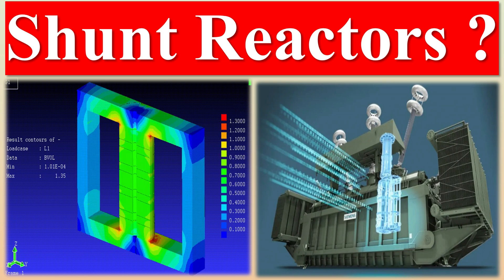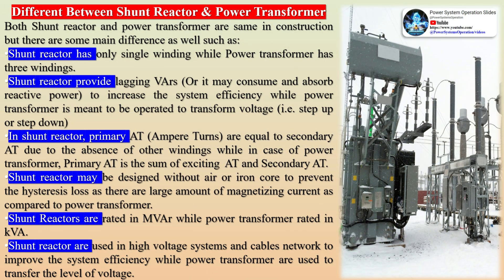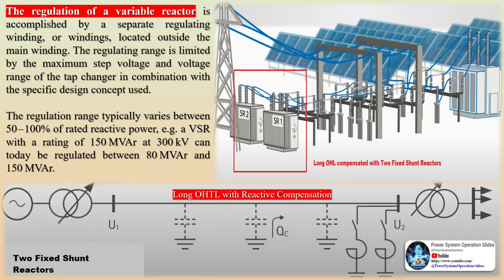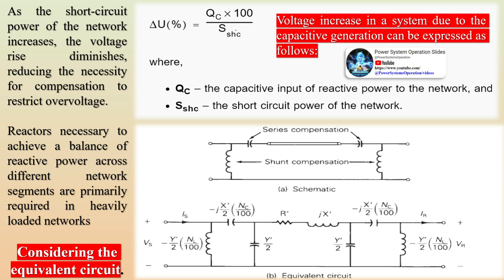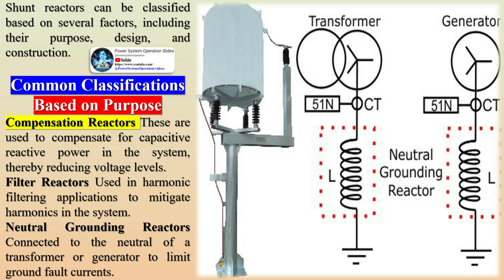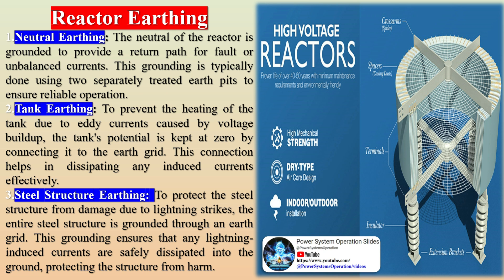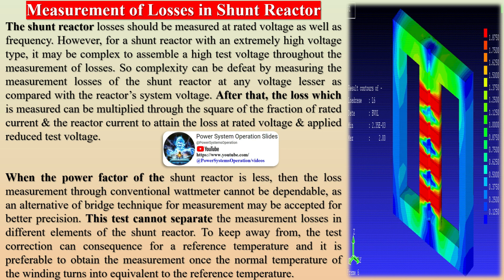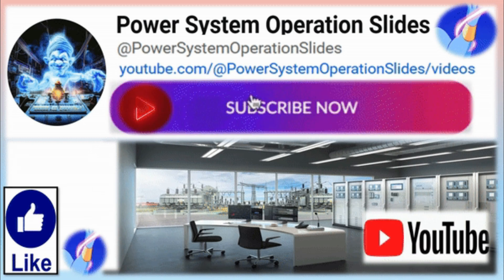Power Shunt Reactors | Shunt Reactor vs Power Transformer | Operating Principle Shunt Reactors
A Shunt Reactor is an absorber of reactive power, thus, increasing the energy efficiency of the system. It is the most compact device commonly used for reactive power compensation in long high voltage transmission lines and in cable systems. The shunt reactor can be directly connected to the power line or to a tertiary winding of a three-winding transformer. The shunt reactor could be permanently connected or switched via a circuit breaker.